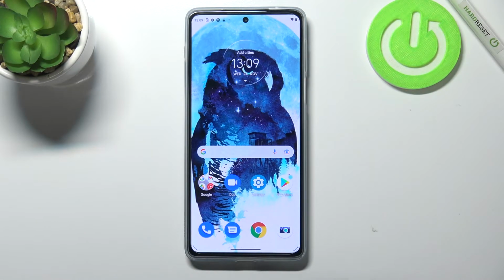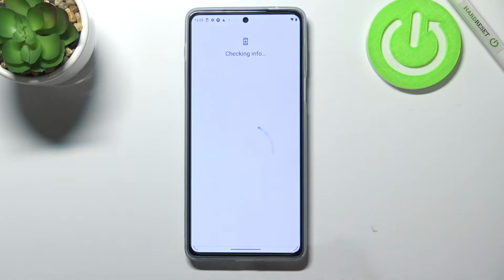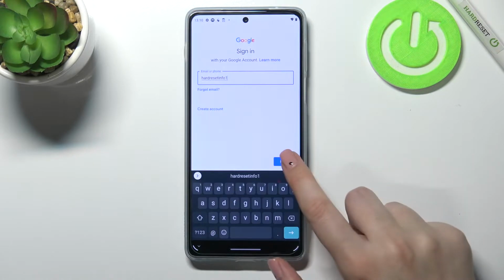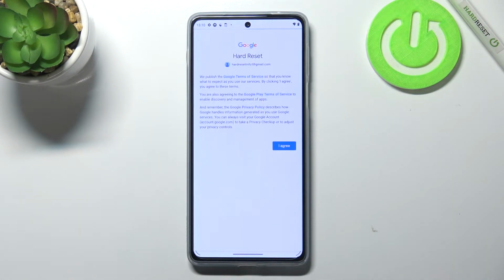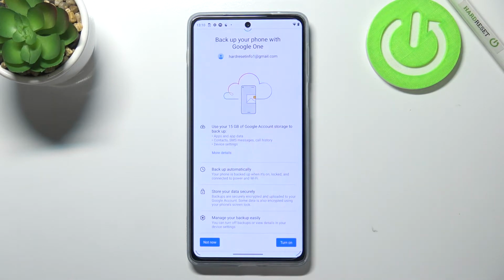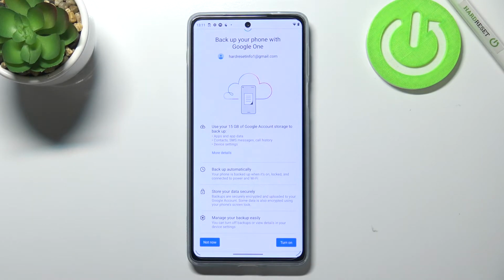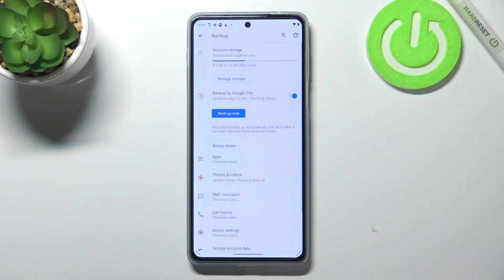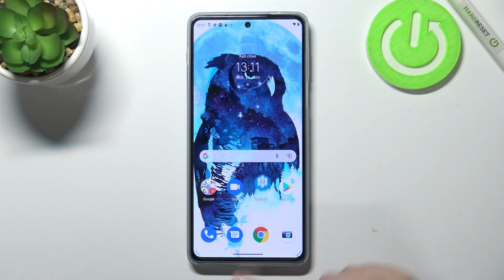How to Enable Google Backup on MOTOROLA Moto Edge 20 Pro - Use Google Backup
Find out more info about MOTOROLA Edge 20 Pro:
If you want to know how to enable Google Backup on MOTOROLA Edge 20 Pro, open this tutorial. In this tutorial, you'll learn how to set up a Google Account on MOTOROLA Edge 20 Pro and how to allow backups via Google One. Next, we will show you how to allow backups of data such as call history, SMS messages, device settings, apps, and photos and videos. You won't find a better solution if you want to keep all your data. You should immediately use this option if you want to change your smartphone to another one or if you are concerned that you may accidentally lose all your data. Visit our YouTube channel if you want to know more about MOTOROLA Moto Edge 20 Pro.